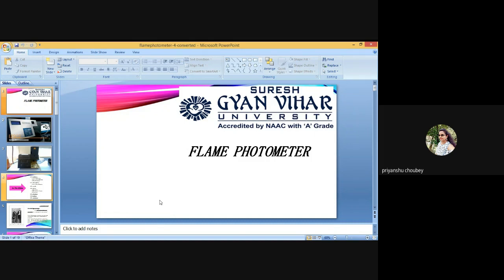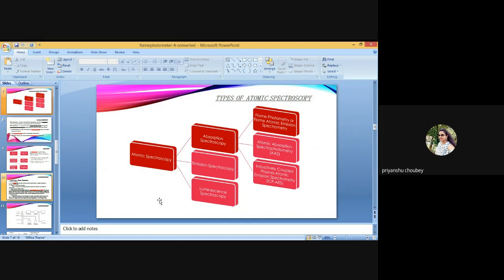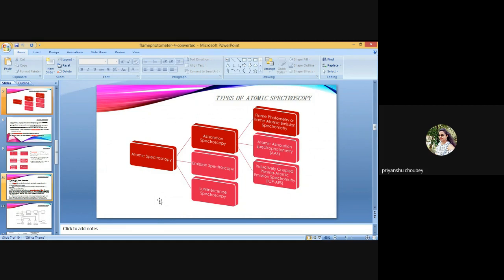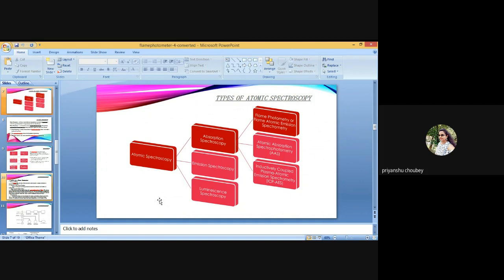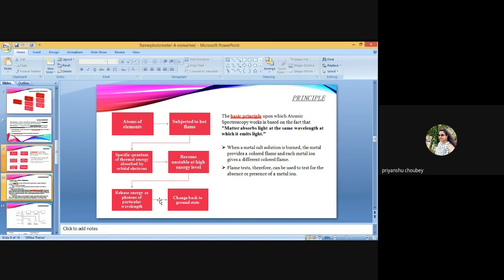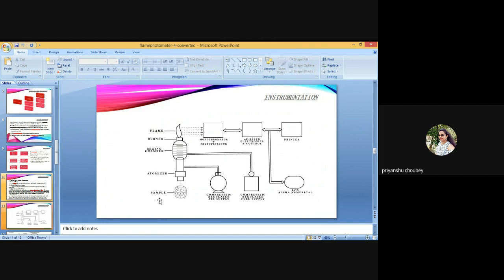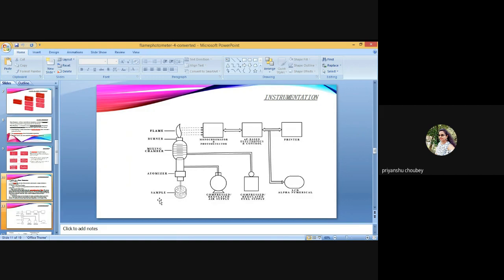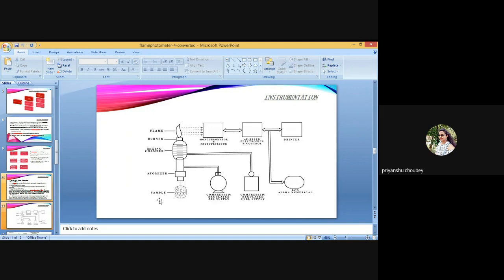Spectrometer By Ms. Priyanshu Choubey